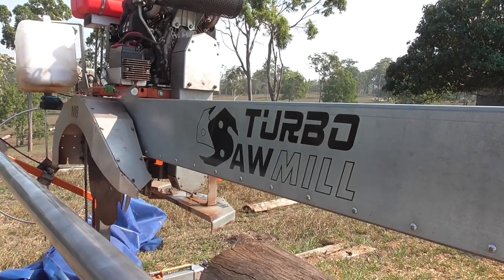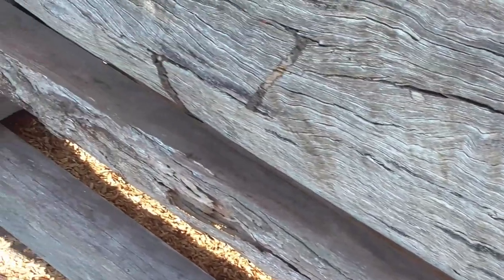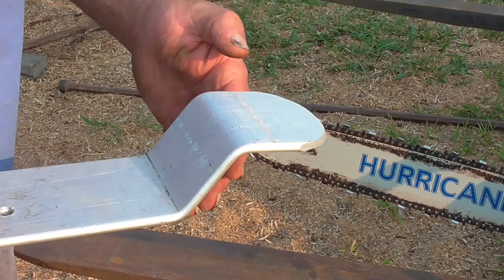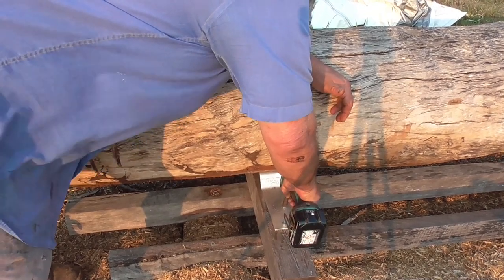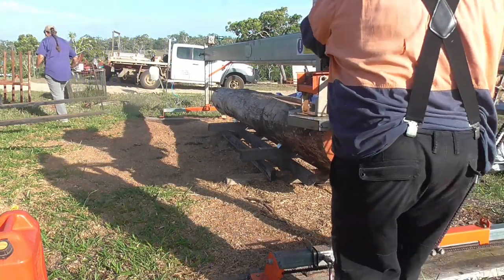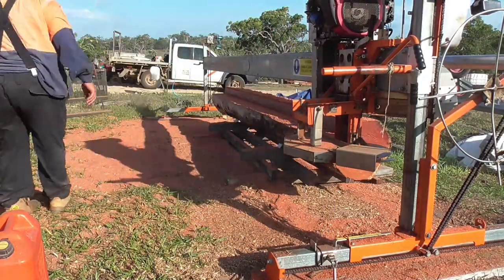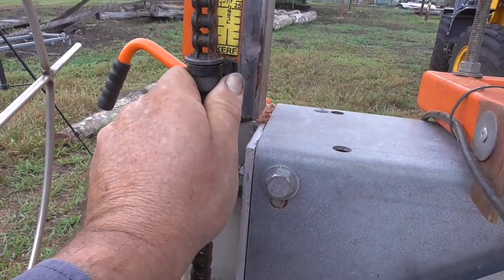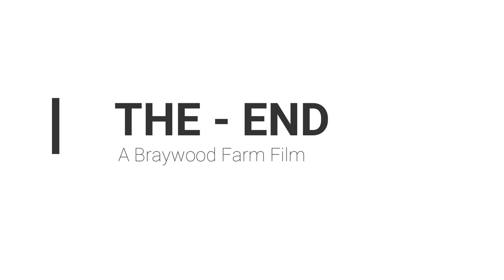Turbo Warrior Swing Mill Things I Have Learnt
This video is about the things I have learnt about my Turbo sawmill.